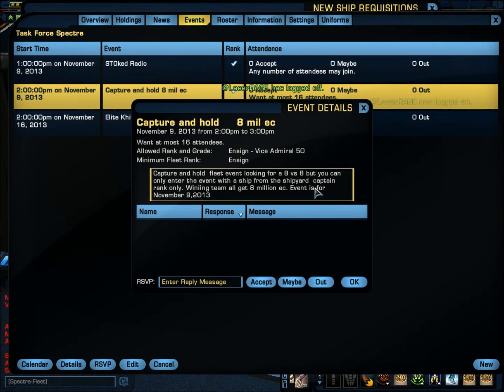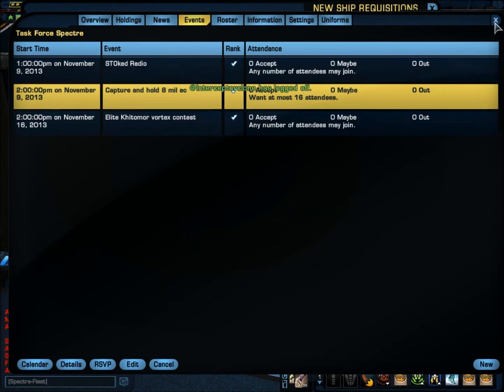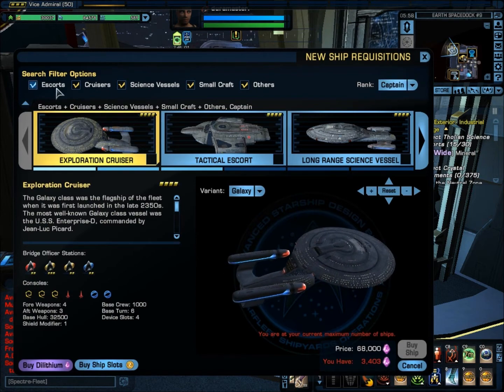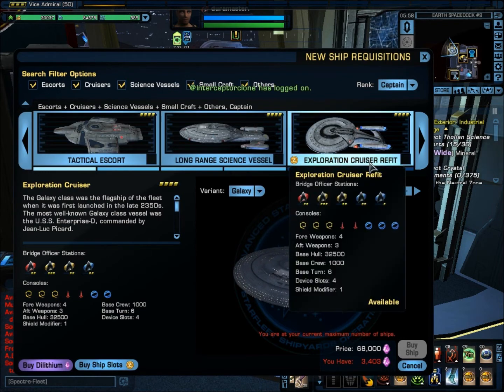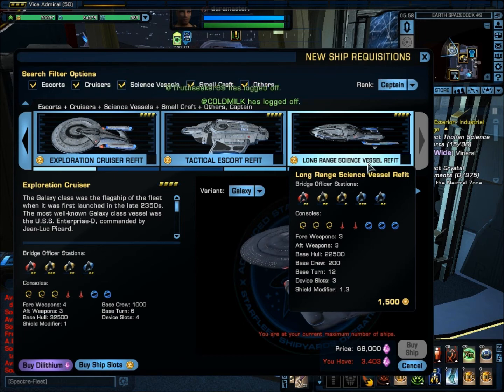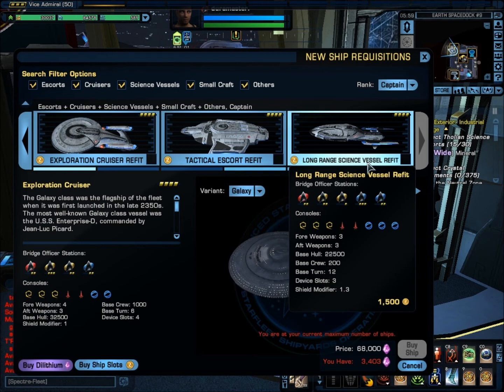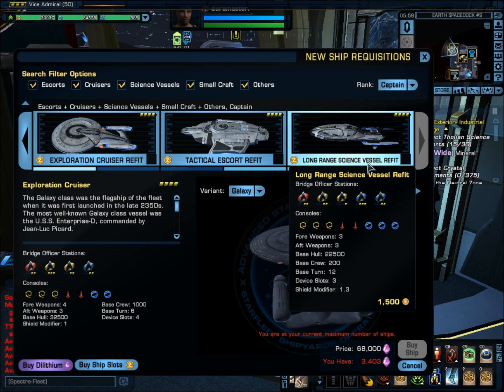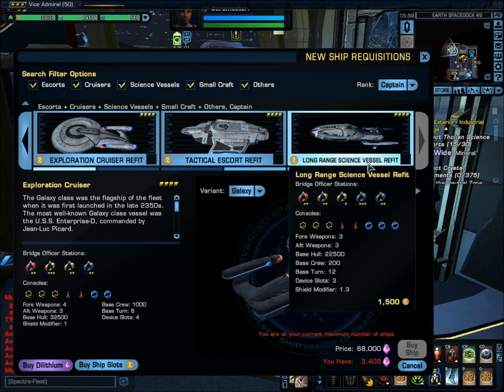capture and hold event